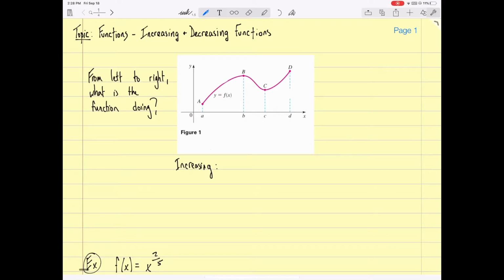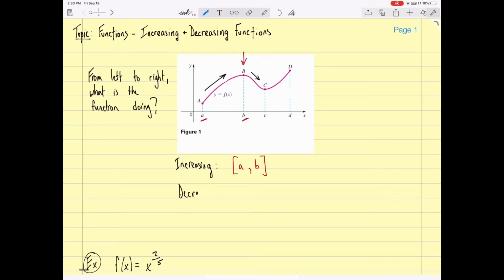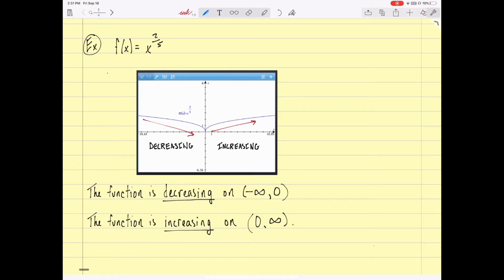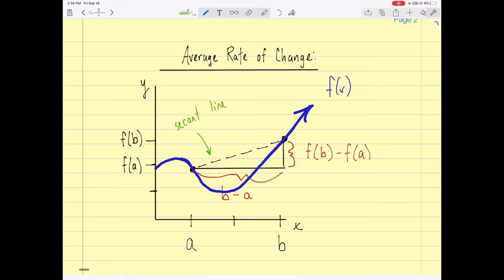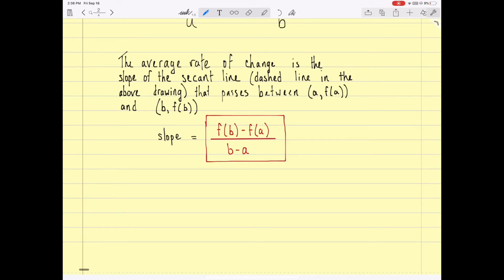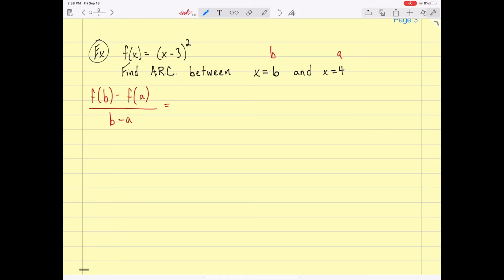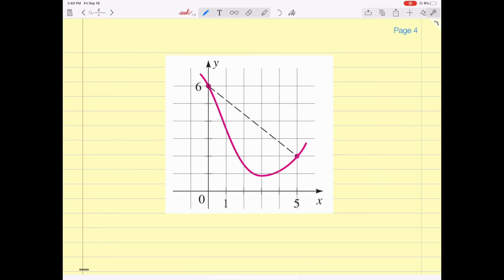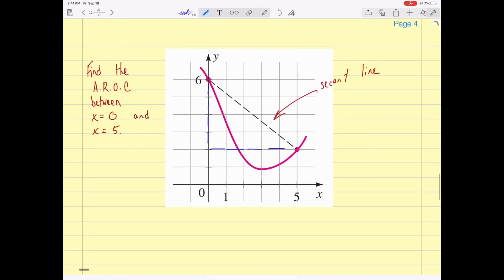Precalculus 2.3 Notes